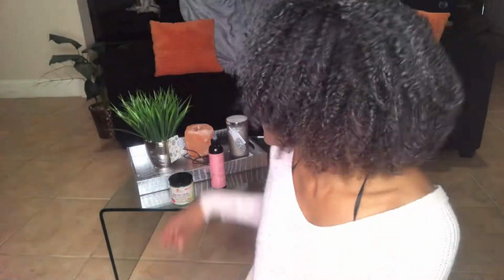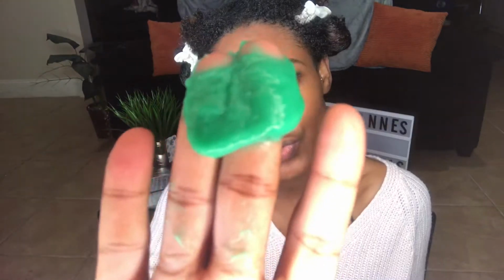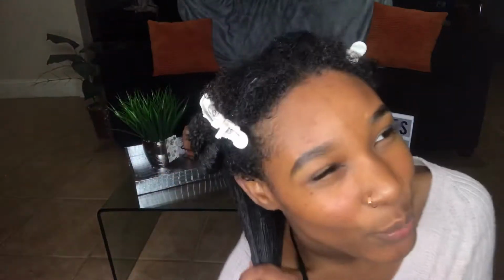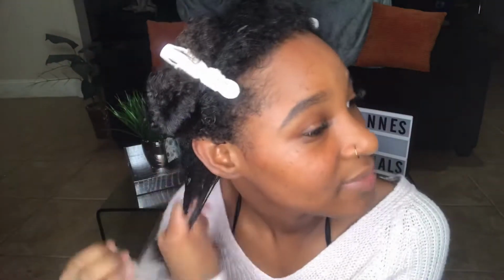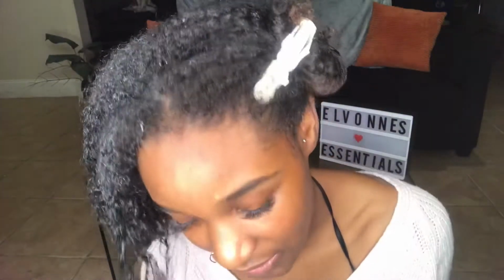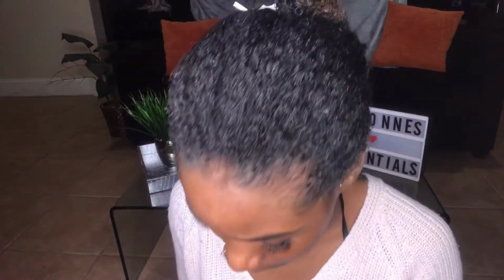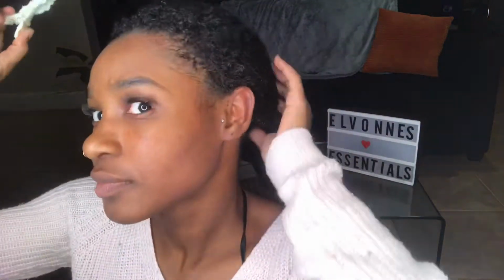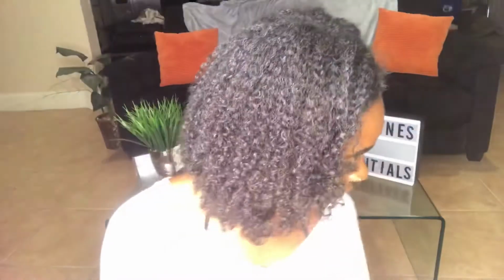Deep Condition With Me ft. Alikay Naturals | Deep Conditioning Routine Using Heat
I hope you enjoy this sit down video. Hopefully you’re watching this while you’re deep conditioning 💆🏾‍♀️